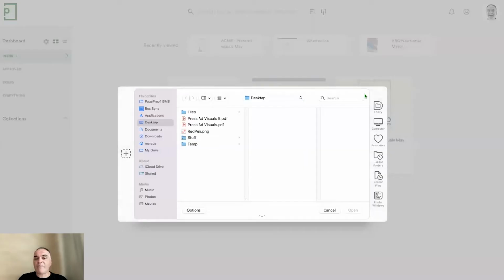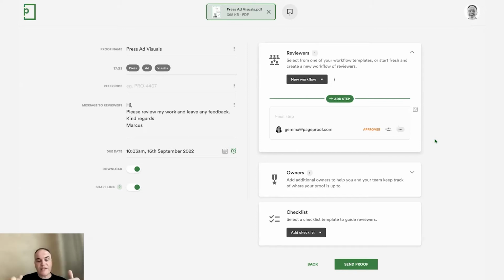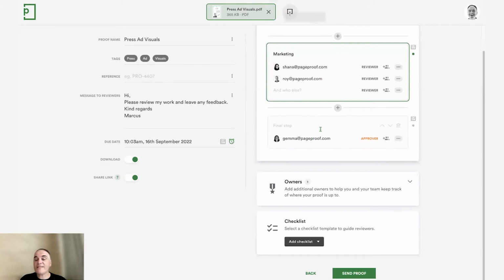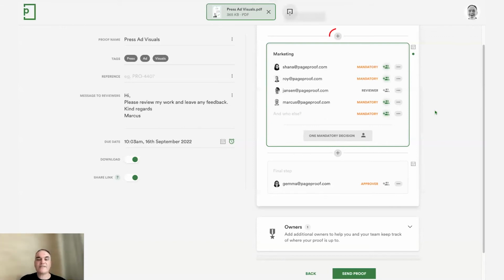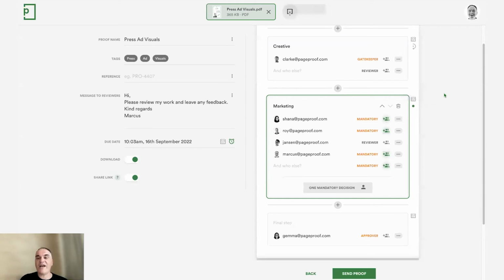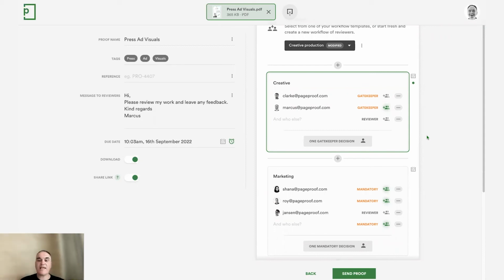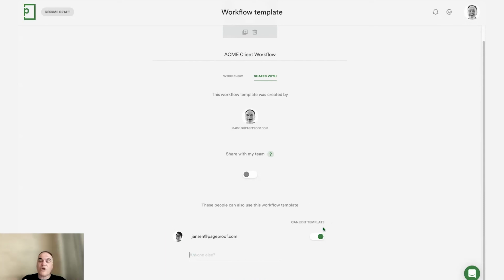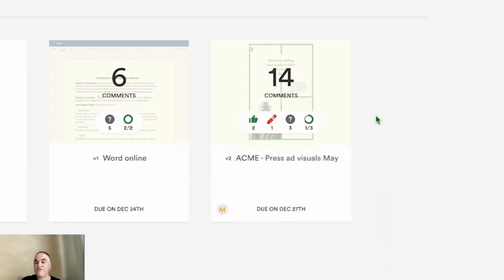PageProof Academy: Master workflows for seamless collaboration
Want to maximize your creative workflows in PageProof? In this PageProof Academy webinar, CTO and workflow expert Marcus shares essential tips and tricks to master workflows. Learn how to streamline proofing, manage approvals, and collaborate seamlessly with your team.

00:00 – Introduction & overview of PageProof workflows
01:00 – Uploading proofs and setting up owners/reviewers
03:00 – Creating and managing workflow steps
06:00 – Understanding roles: reviewers, mandatories, gatekeepers
10:00 – Version control and skipping steps
12:00 – Saving and sharing workflow templates
15:00 – Tracking workflow progress and approvals